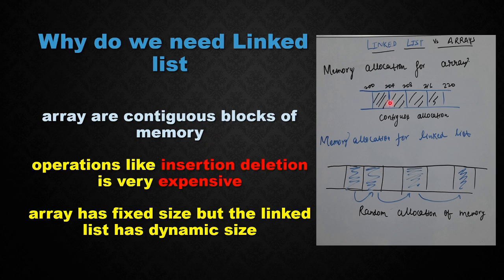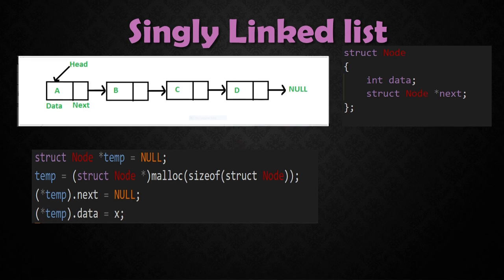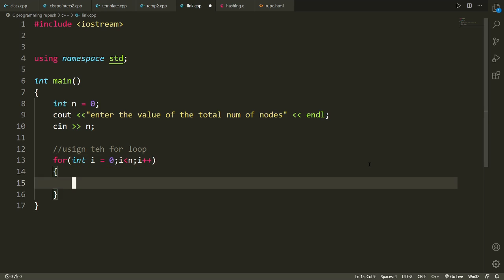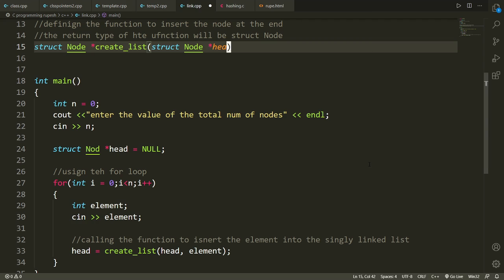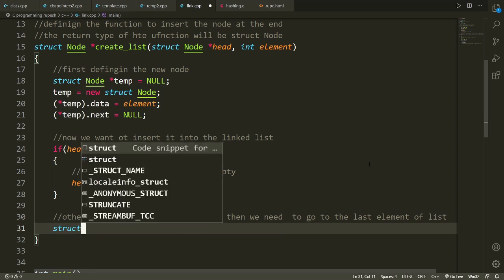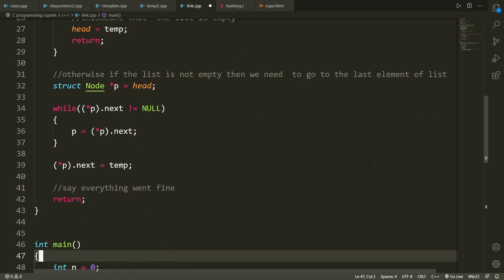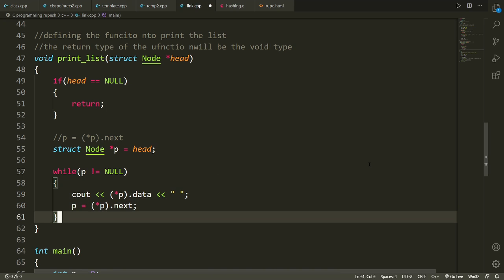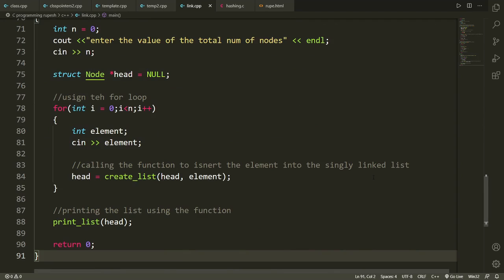implementation of singly linked list in c/c++ || how to traverse the linked list ||print the list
In this video  there is a full code to implement the singly linked list and also there is a and the explanation on how to traverse the linked list and hence how to print the linked list

you can get the code of implementation of all the data structures and algorithms in c/c++

also there is a summary of topic is discussed at the starting of the video